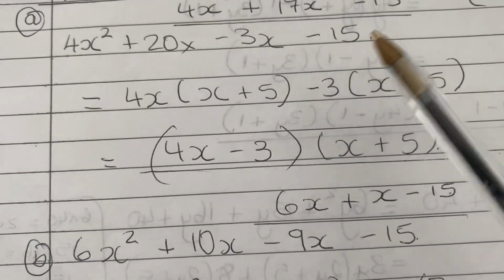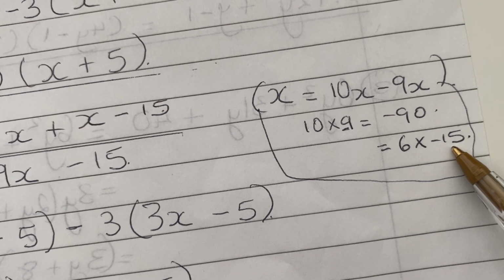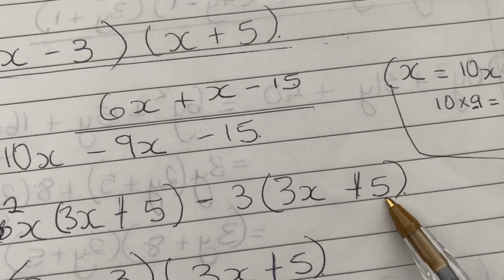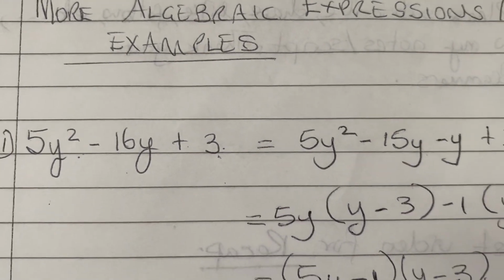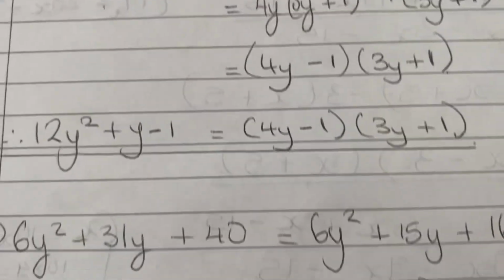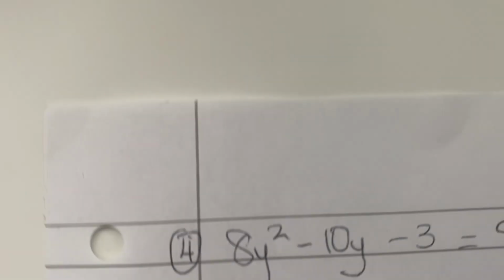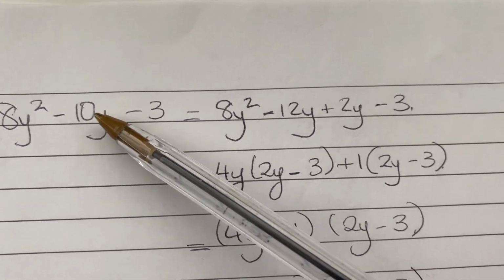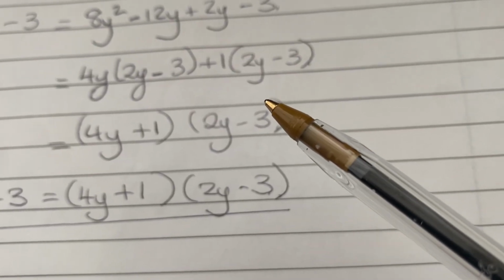GCSE MATHEMATICS - ALGEBRAIC EXPRESSION/SOLUTIONS V.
GCSE MATHEMATICS - ALGEBRAIC EXPRESSIONS/SOLUTIONS V.